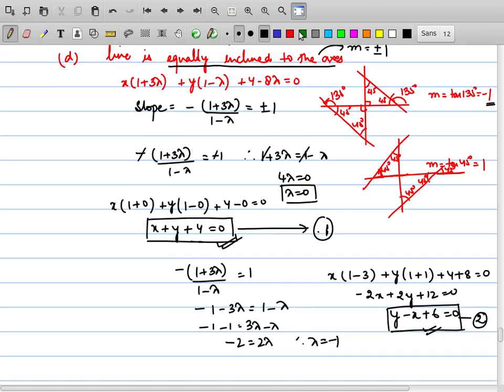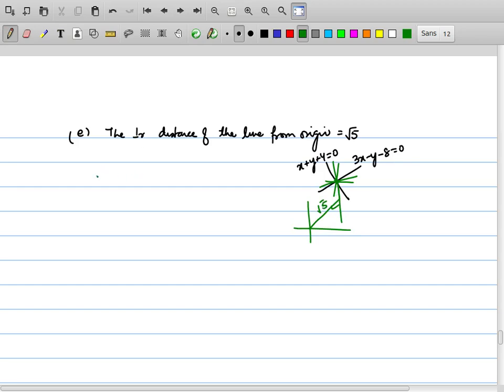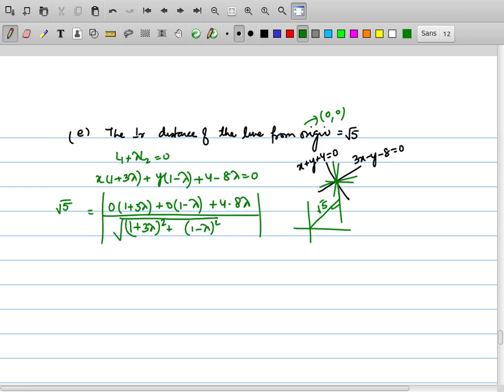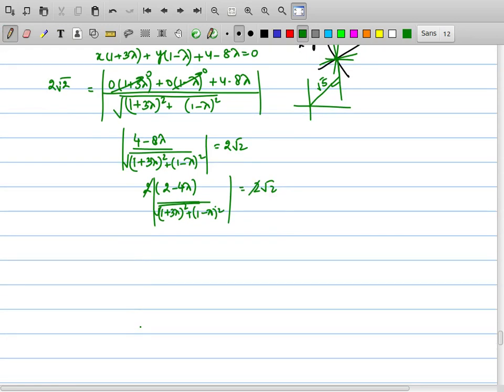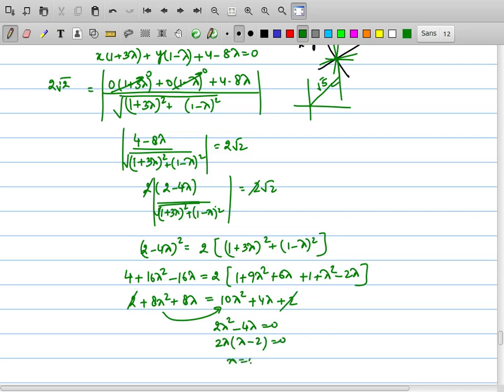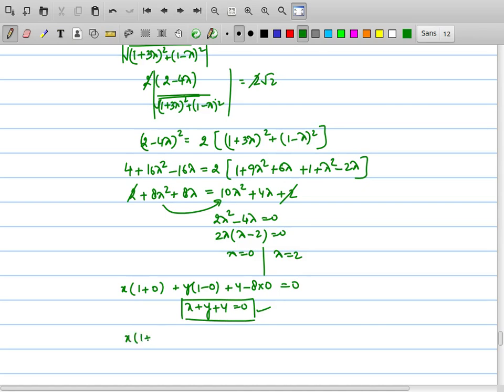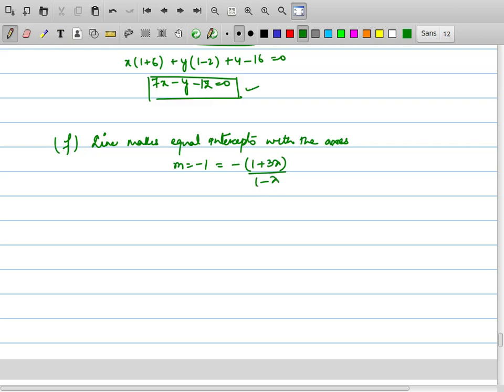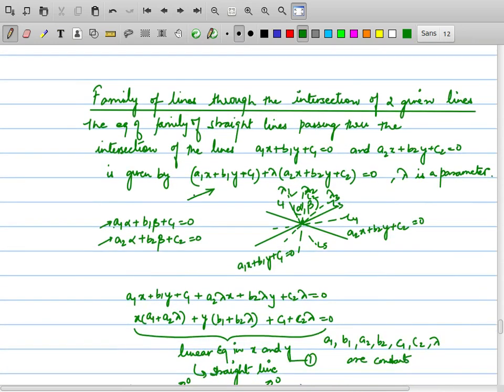STRL59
Examples on Family of lines through the intersection of 2 lines continued.